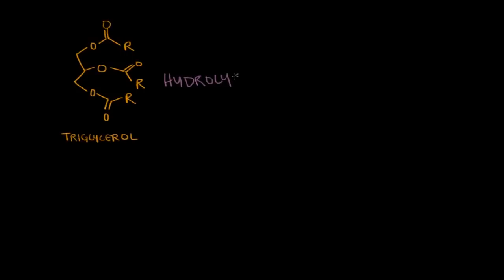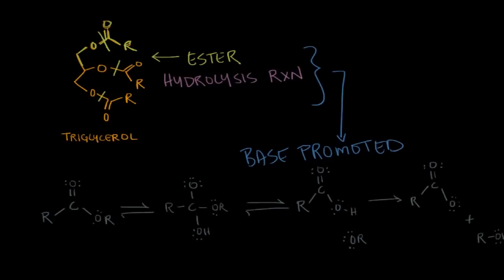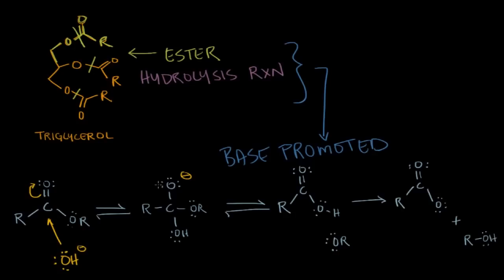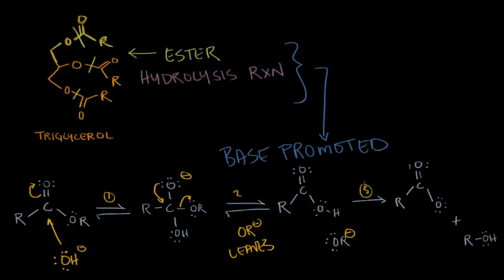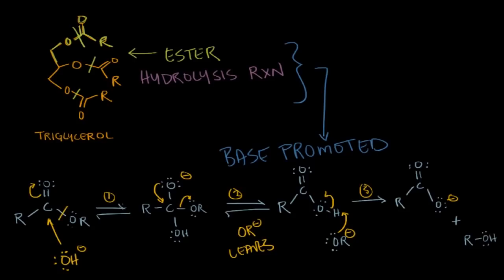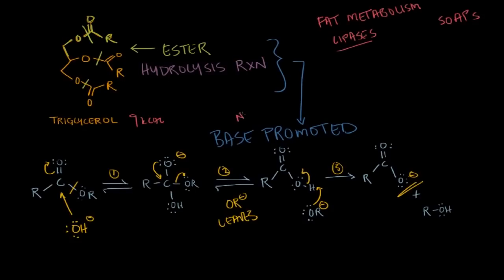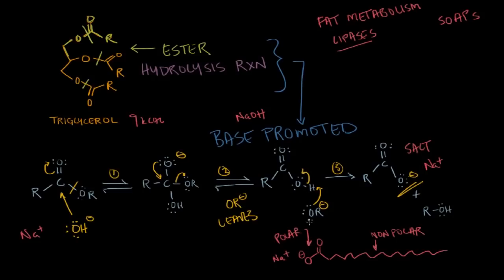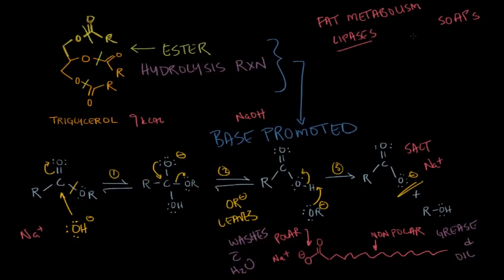Saponification - Base promoted ester hydrolysis | MCAT | Khan Academy